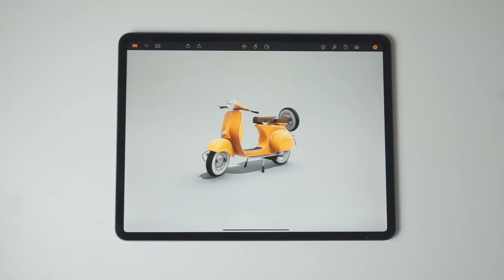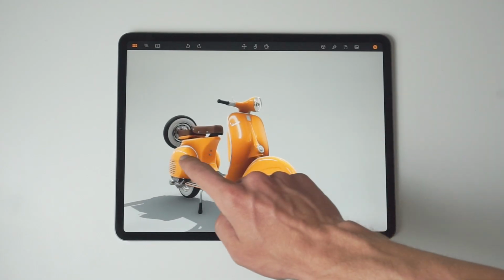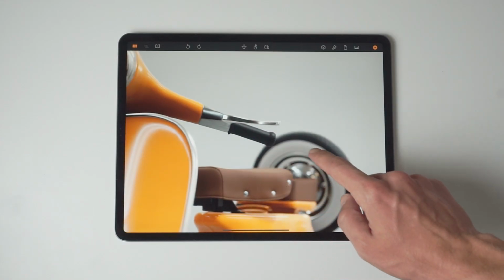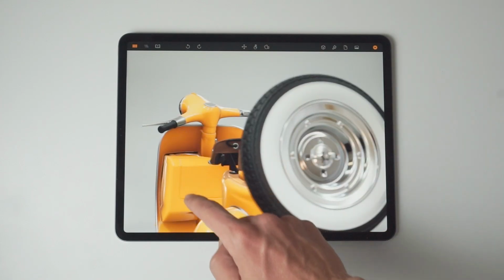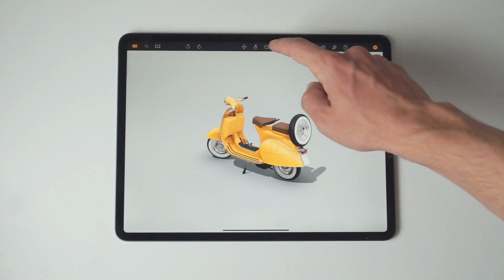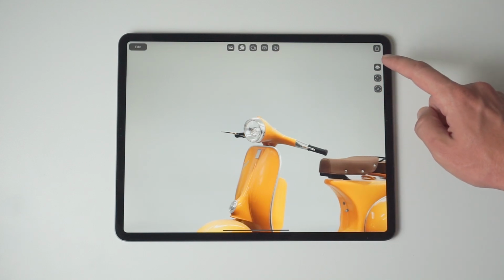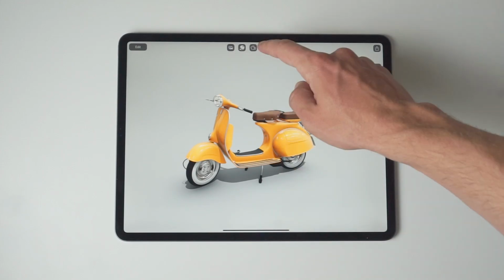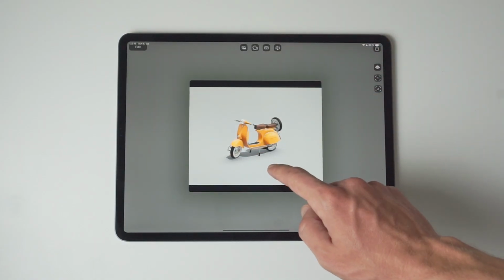Camera features in Cadmio on the iPad - Tutorial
In this Tutorial video you can get an overview of all the Camera features in the real-time CAD visualization and rendering iPad app Cadmio.